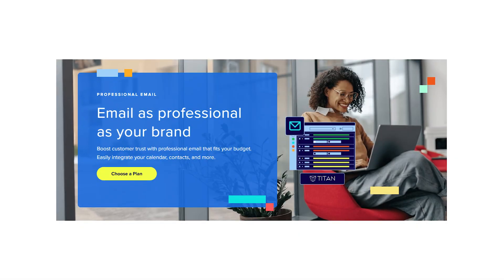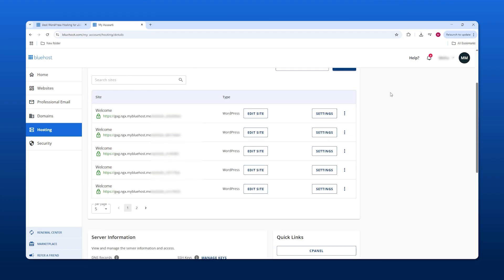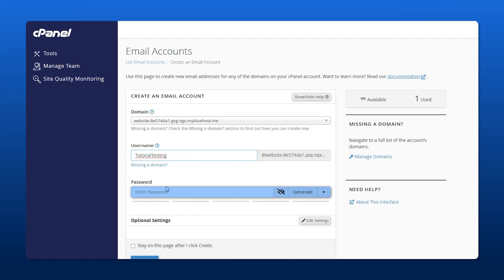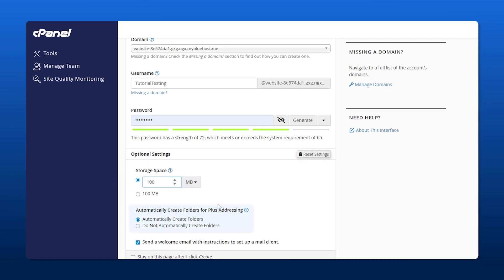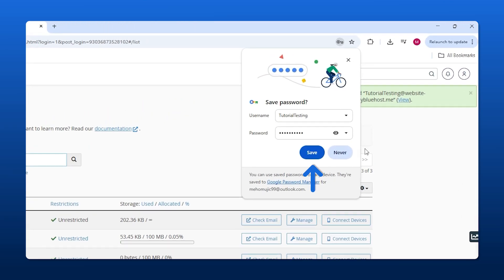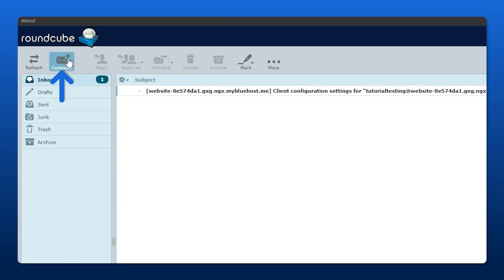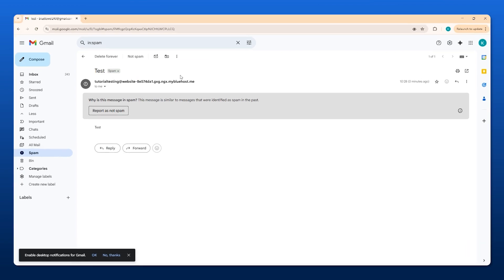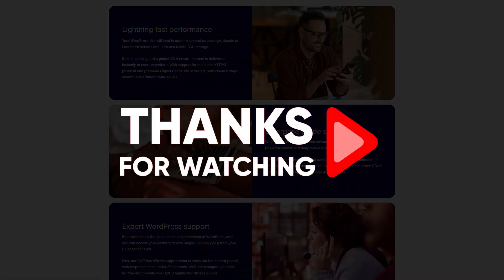Bluehost Email Tutorial | Easy Email Configuration Tips for Beginners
Bluehost Email Tutorial: Discover how to set up professional email on Bluehost, manage inbox settings, and connect it to your devices easily.

Timestamp Sections:
00:00 Intro
00:19 Login to Bluehost
01:05 Additional Setting
02:02 Login to Your e-Mail
03:00 Outro

How to Create Your Bluehost Email Account

In this video, I’ll walk you through the full process of creating your Bluehost email account—from logging into your dashboard to setting up your inbox so it’s ready to use. Bluehost includes a free professional email with their hosting plans, so if you don’t already have an account, feel free to check the links in the description for the best available deals. Inside the dashboard, you’ll head to the Hosting section, scroll down to the cPanel email area, select Email Accounts, and then continue to the creation page. From there, you’ll choose your domain, set a username, create a secure password, and adjust optional settings like storage limits or plus addressing for automatic folder organization. Once everything’s set, just hit Create and your email account will be ready to go.

Walking Through the Setup & Sending Your First Email

After creating the account, the video shows how to log into your new inbox using the Check Email button, accept the terms, and open the Webmail interface. It’s simple, clean, and fully functional—perfect for getting started right away. I also demonstrate how to compose your first message by sending a quick test email to my Gmail account, proving that the inbox is active and working even if the first message lands in spam due to being a new address. The goal is to show you exactly what to expect as you use Bluehost’s built-in email tools, how to navigate the interface, and how easy it is to get your inbox up and running in just a few minutes.

And that wraps up the full tutorial on setting up a Bluehost email account from scratch. If you have any questions about the process or run into something unexpected, feel free to drop a comment and I’ll help as soon as I can. If you found the walkthrough useful, a like and subscription to the channel is always appreciated—it helps a lot. Also, don’t forget to check the description and comments for the latest Bluehost discounts and hosting deals, since those usually offer lower prices than what you’ll find directly on their website.

Hope you enjoyed my Bluehost Email Tutorial | Easy Email Configuration Tips for Beginners Video.